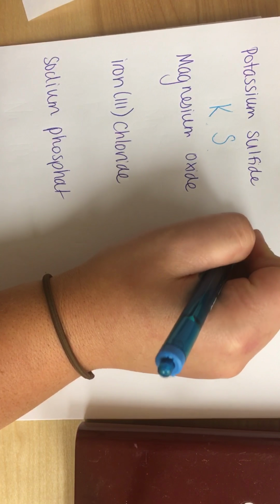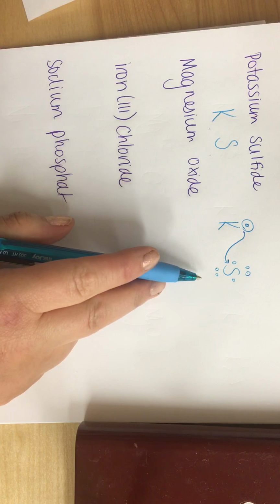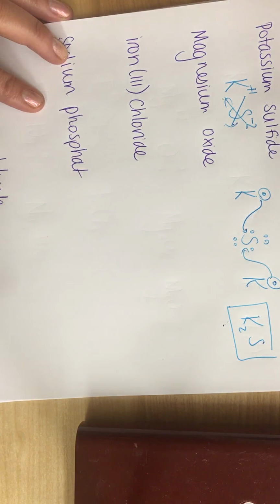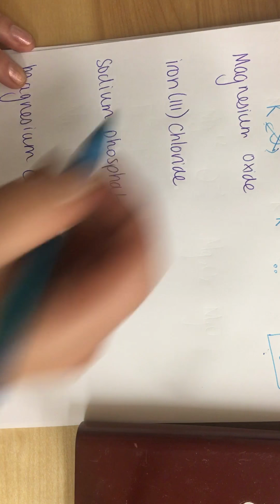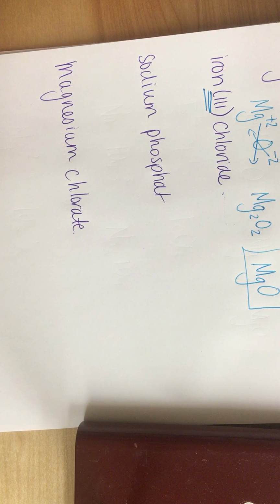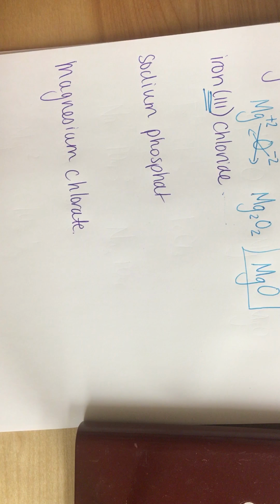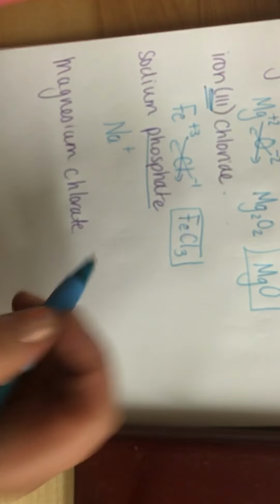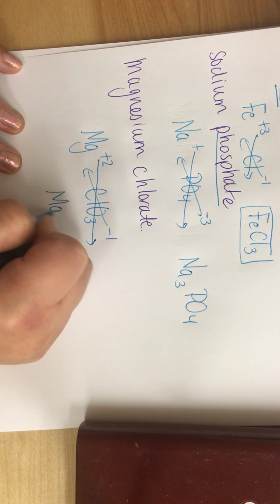Writing formulas of ionic compounds